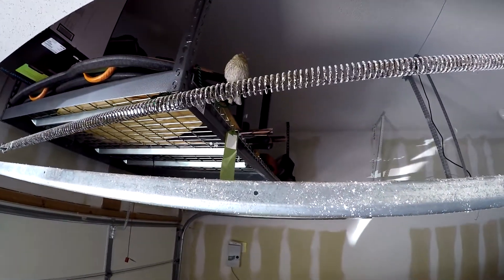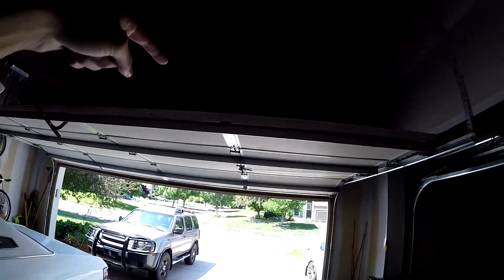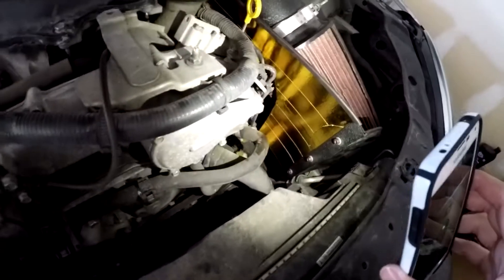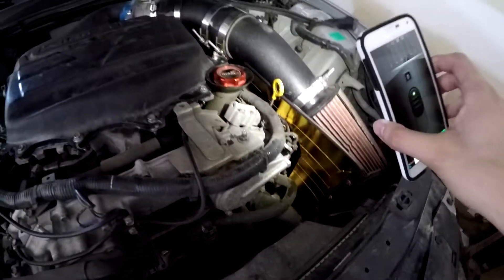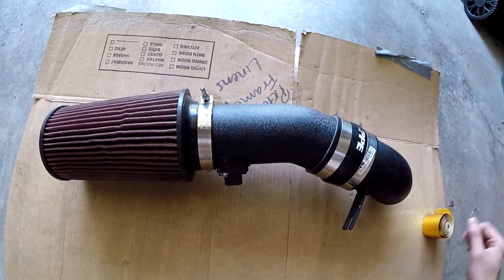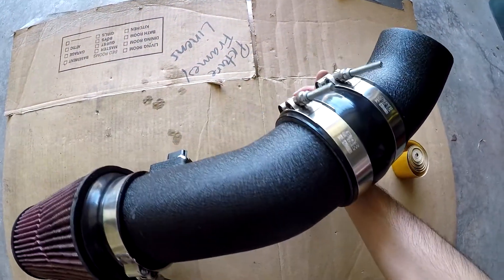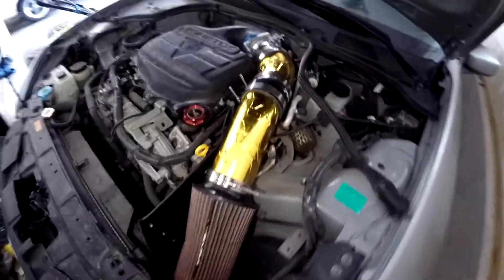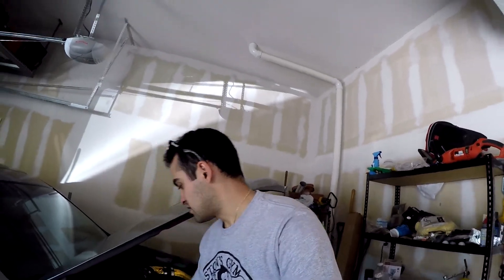GOLD HEAT WRAP !! | G35 Coupe LMT 4in Intake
It looks good so im happy. Been in the mood to paint more stuff and dress up my car a bit